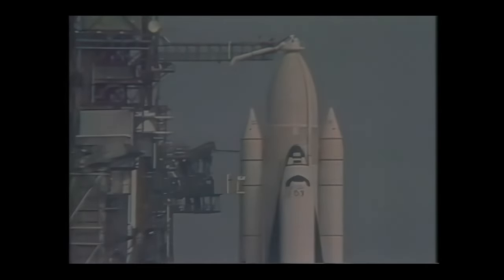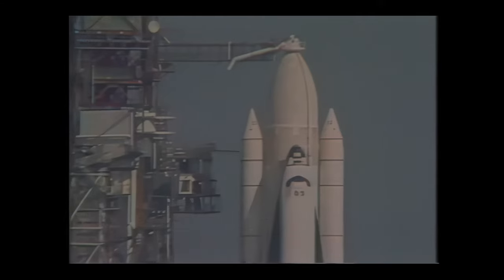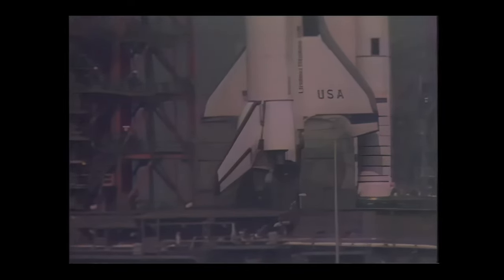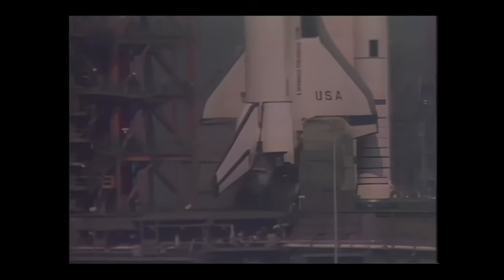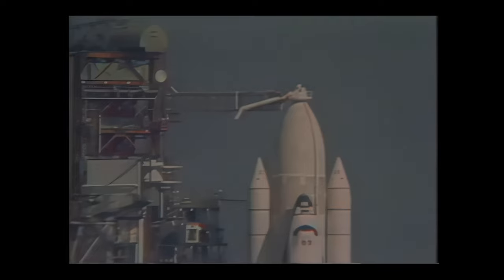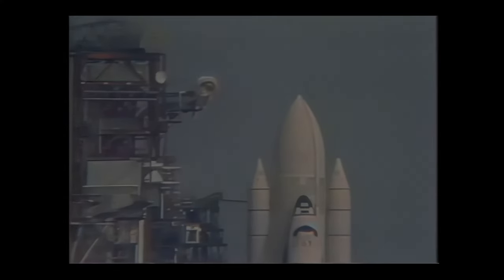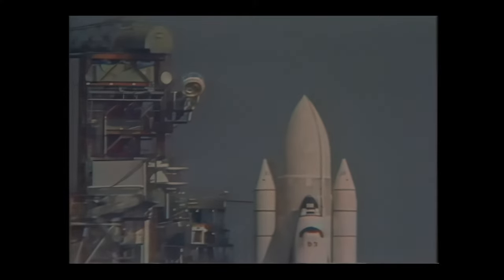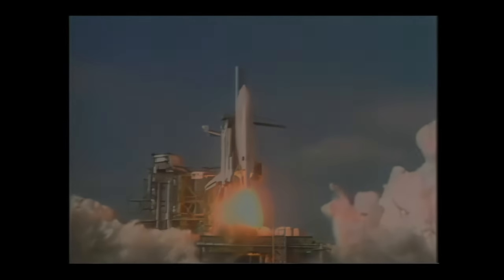Space Shuttle Columbia - STS-2 Launch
On this day in 1981, the second flight of the Space Shuttle - rather, the first flight of a reused Space Shuttle, thus fulfilling one of the program's key milestones. Commander Joe Engle and Pilot Richard Truly took Columbia on a 2-day mission featuring more flight testing of the vehicle, and the first of a litany of science equipment that would eventually become a staple of Space Shuttle missions. STS-2 also would be the second and last flight of the white external tank - it was determined that painting the tank was unnecessary, and that leaving the tank unpainted would save approximately 600 pounds of weight.

This video is taken from NASA's official archive of the flight, and has been heavily upscaled via AI protocol. The audio is a custom composite, taking recordings of the launches of STS-117, STS-133, and STS-134.